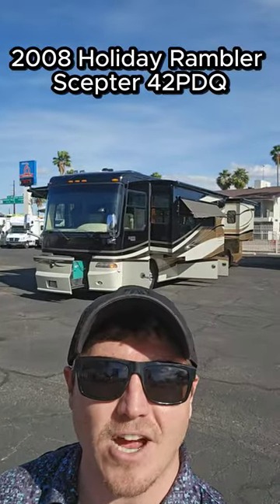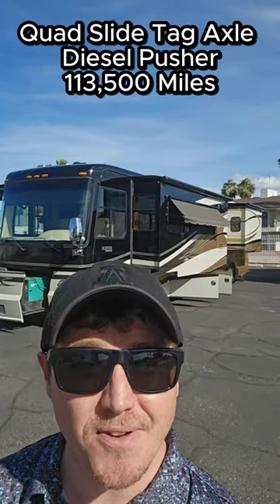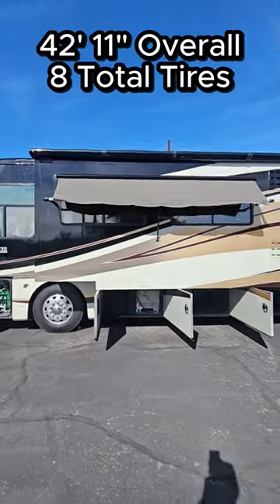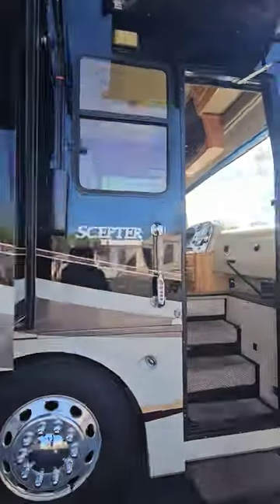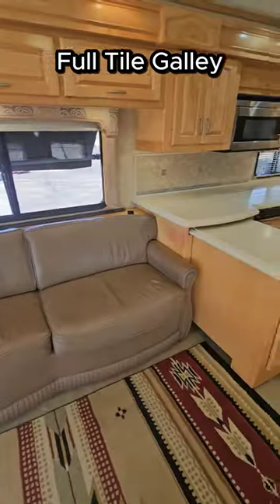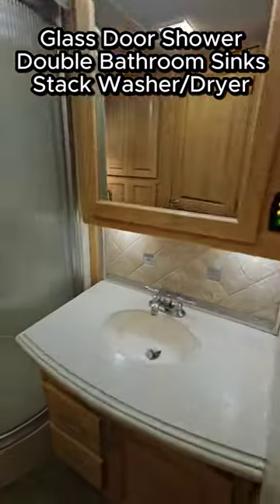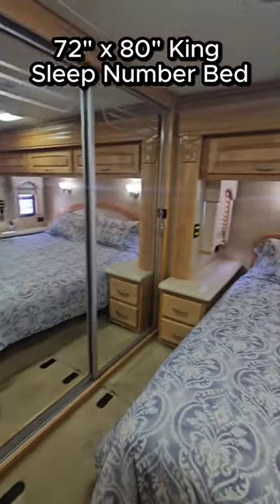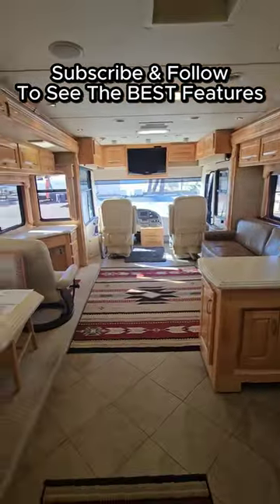113,500 Miles And Selling for $100,000. 2008 Holiday Rambler Scepter 42PDQ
Here is a link to our website to get more info on the Scepter.

Selling price is $99,995

Link to our full inventory.